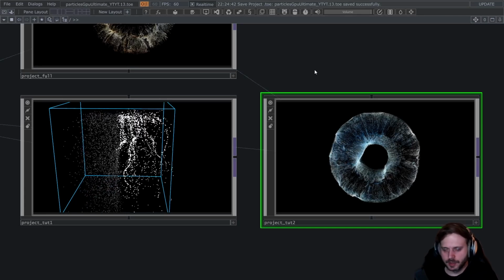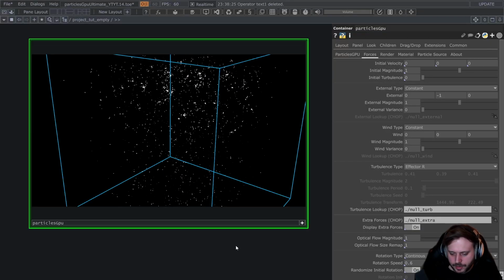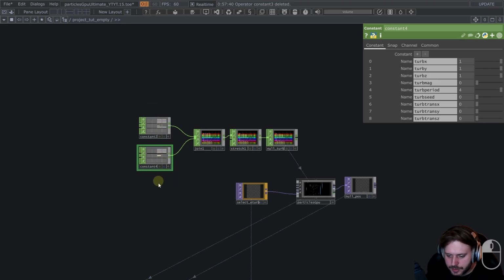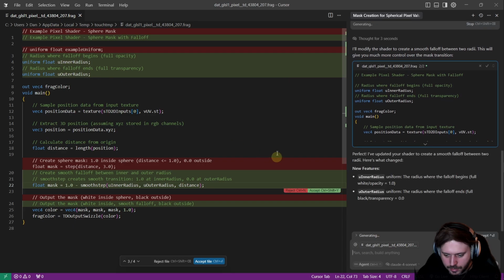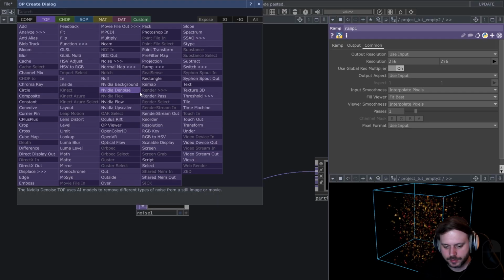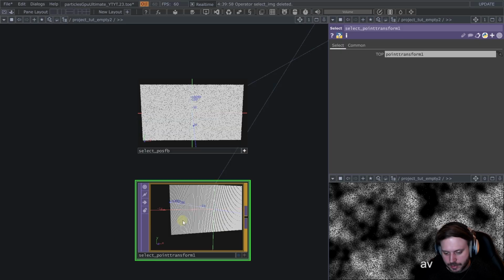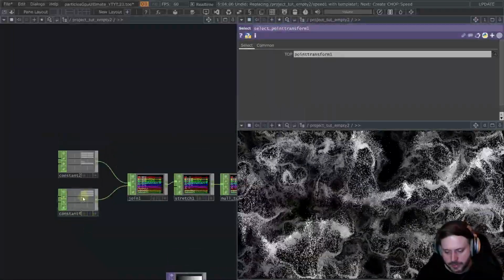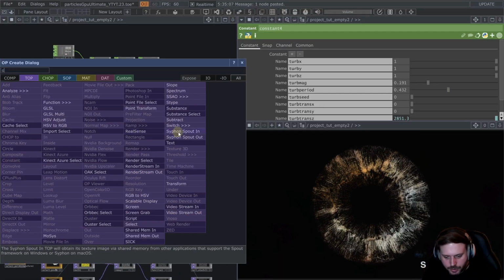particlesGpu effectors for advanced particle control in touchdesigner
In this tutorial we take a dive into an often-neglected feature of particlesGpu, the effectors. These lookups provide you more custom control over certain aspects of the system.

I've used this component with great success in many real-life scenarios, and I'm here to share the knowledge with you!

0:00 Intro
1:47 Patreon Exclusive
2:28 Showcase
4:21 Effector basics
13:38 AI GLSL action
21:20 Image to effector
39:12 Outro, teaser